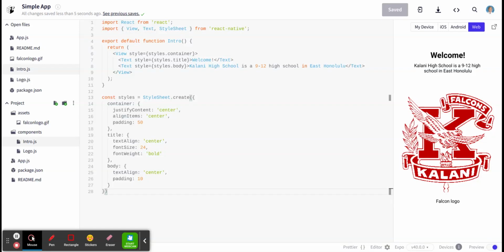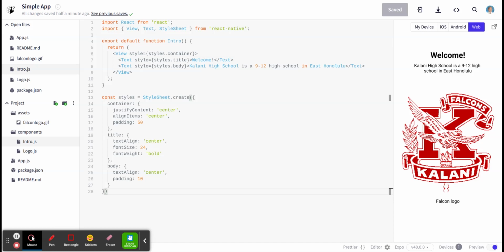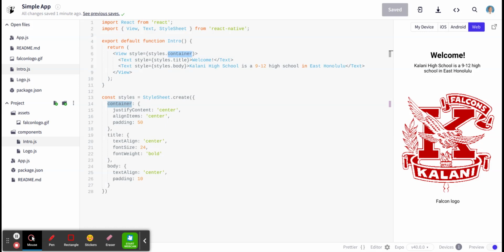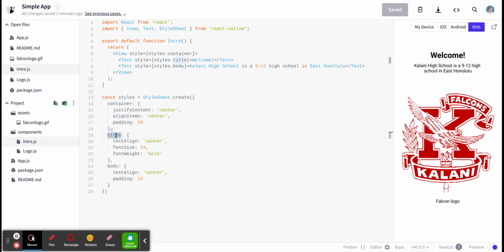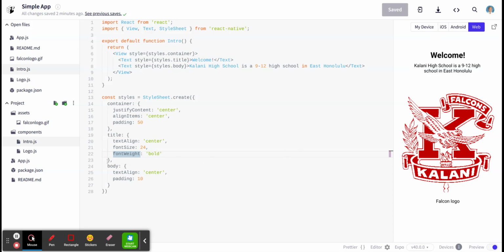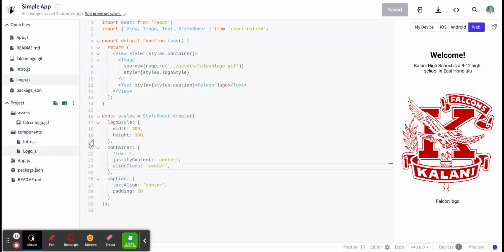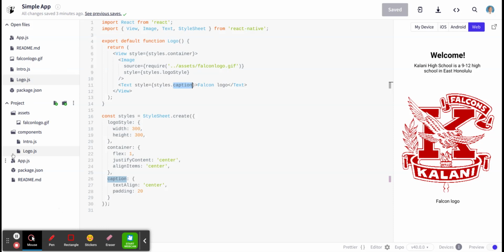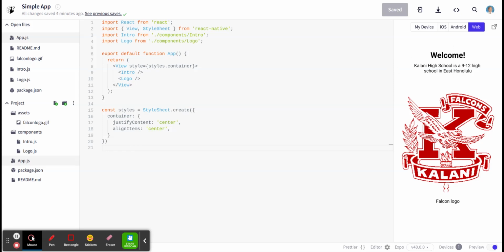Making a Basic App 7